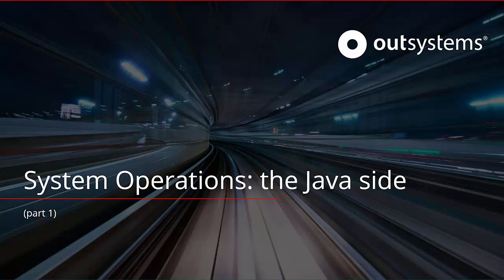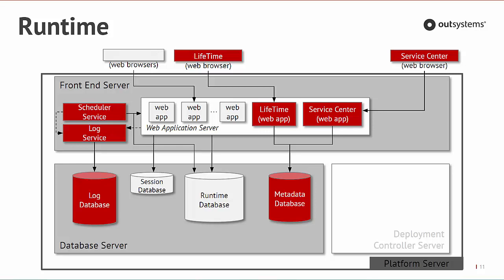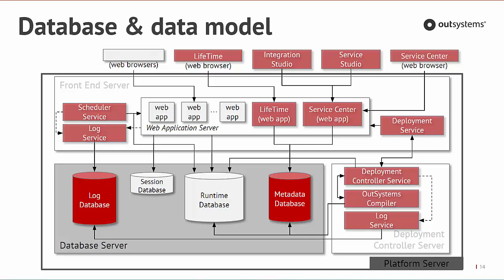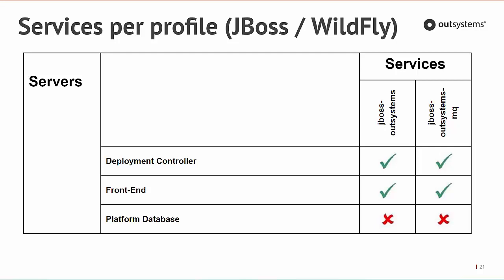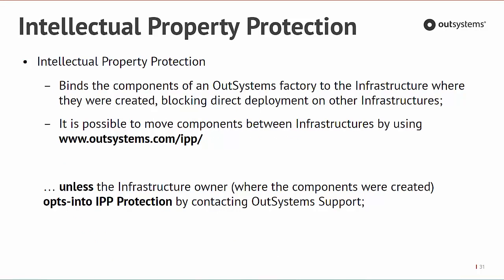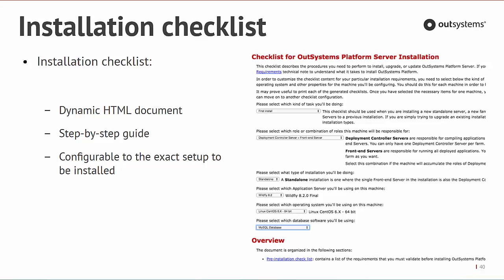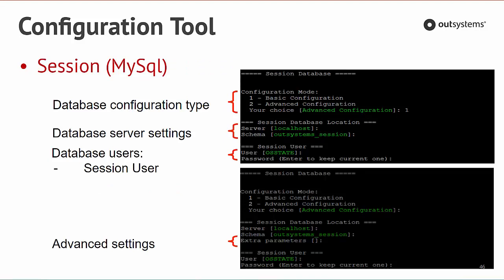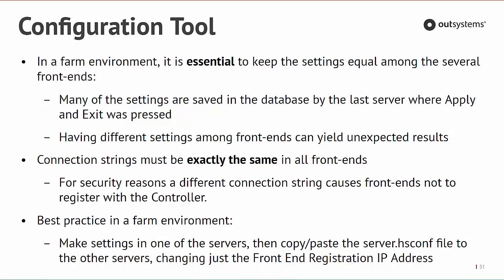System Operations: the Java side - part 1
Join the Java side of the OutSystems Platform SysOps! Let the Force of these Live Classes flow through you, so you’ll master how to maintain the Platform installed on the Java stack.

1st Session:
- Master the OutSystems Platform Architecture
- Comprehend the OutSystems Platform Licensing
- Prepare your Linux environment with ease
- Go through an assisted Platform Installation and Configuration
- Tune your installations for performance and scalability